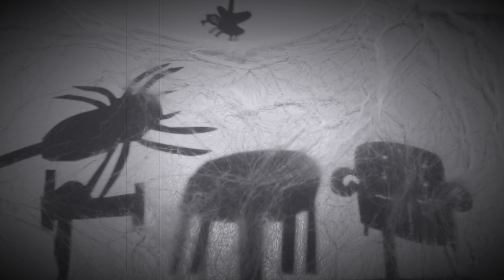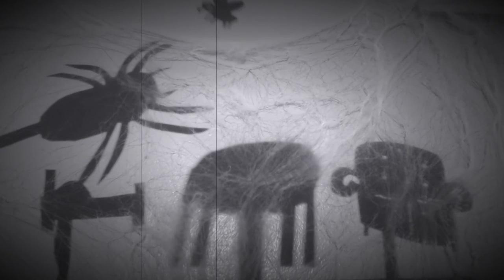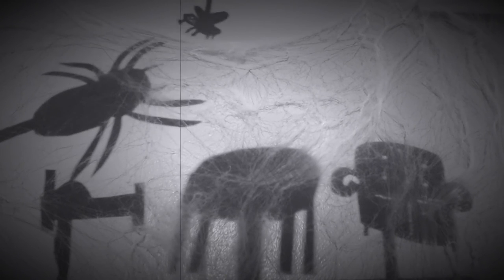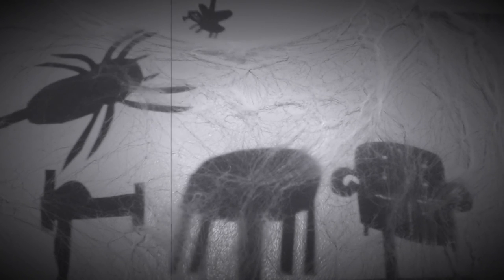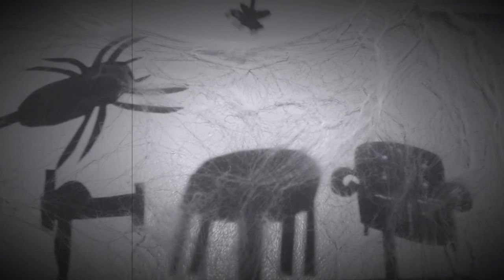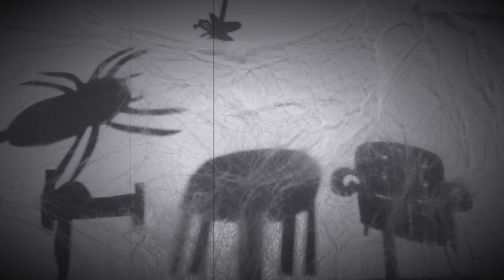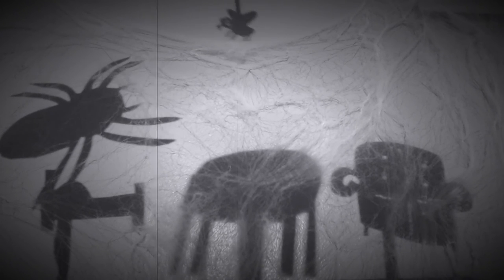The Spider and the Fly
By Mary Howitt
Created by Jen Perez